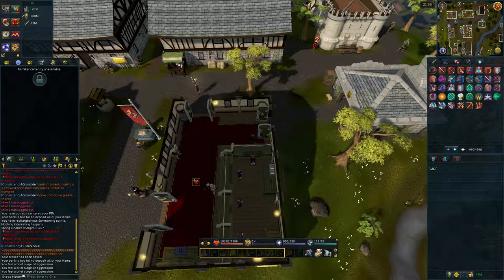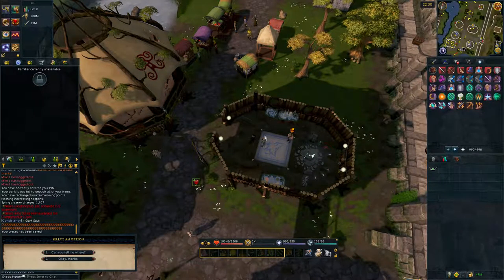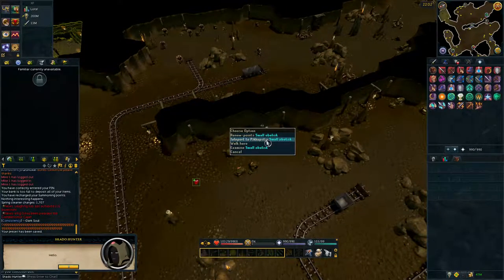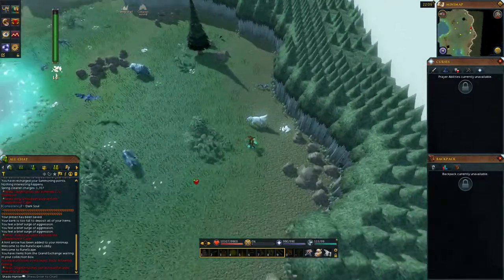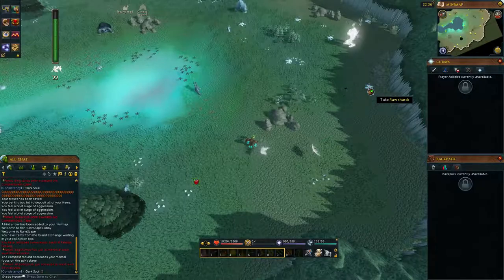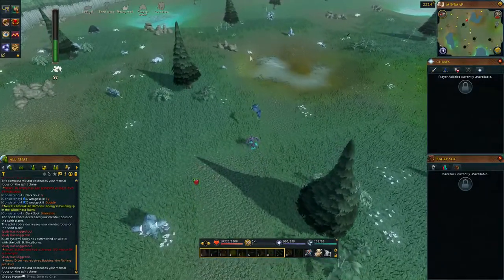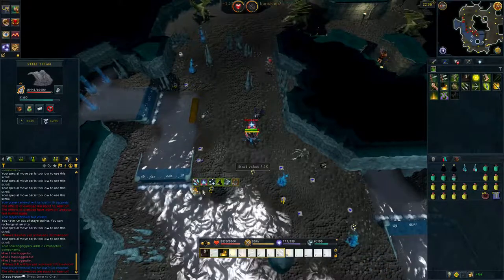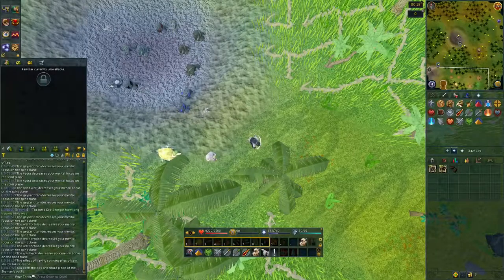Familiarisation Guide and Walkthrough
My guide & walkthrough on the weekly Distraction and Diversion
Familiarisation on both of my accounts, claiming and discussing
the triple charm reward (40 minutes) and the box of summoning
ingredients.

Use the following link to find out the location of the obelisk
after receiving the hint! -

The songs in the order they're heard -